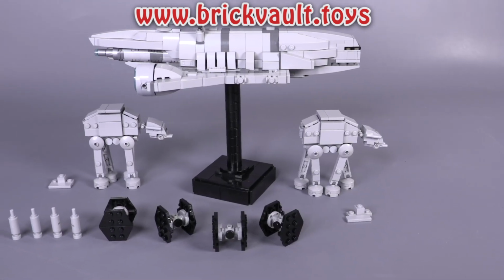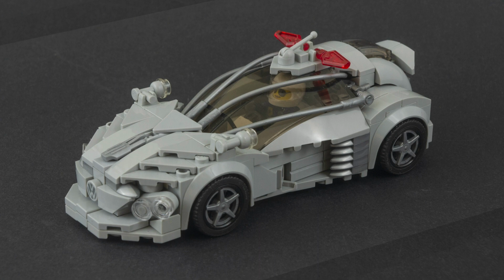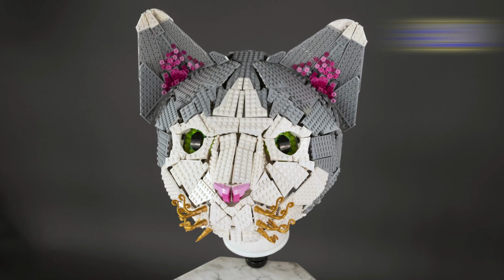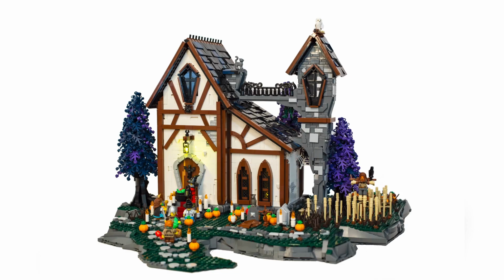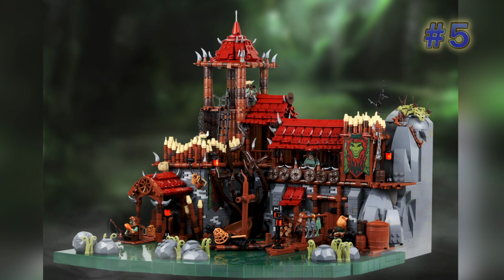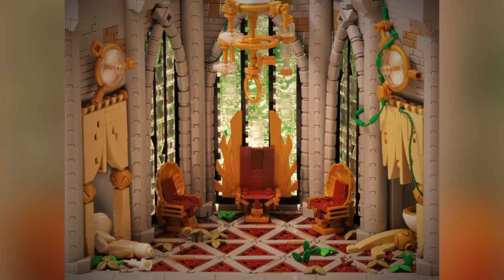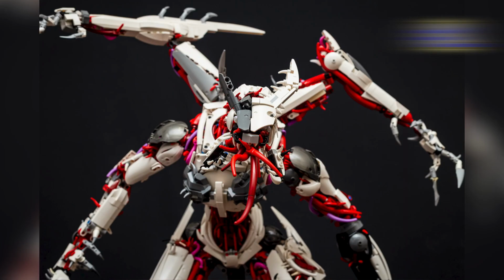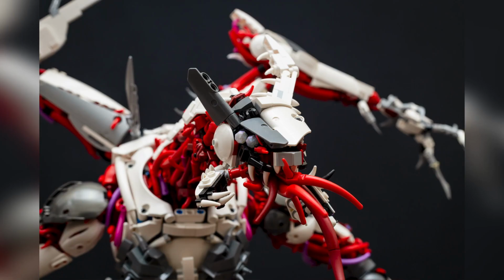Who is Scarier? LEGO TOP 10 MOCs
Jedi library “Knightfall” Order 66 Jedi Temple MOC         by      First Order Lego

“Go get some treats for your old man!”       by     Lego_nuts

MORE AMAZING BUILDS!